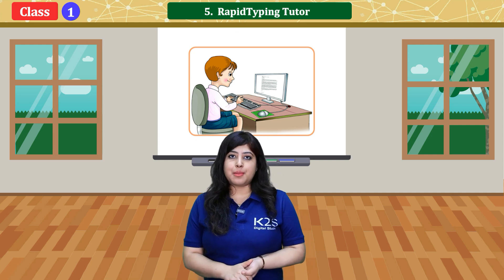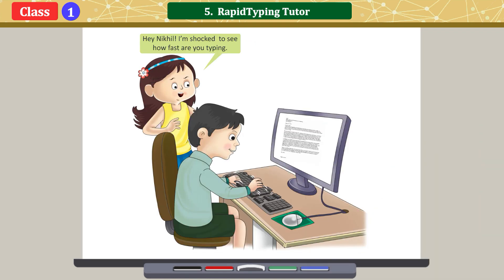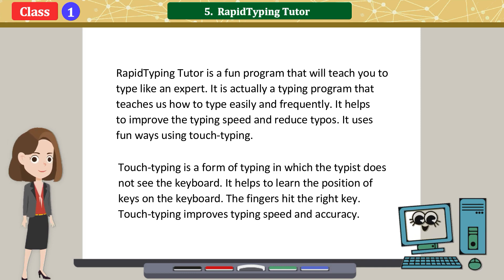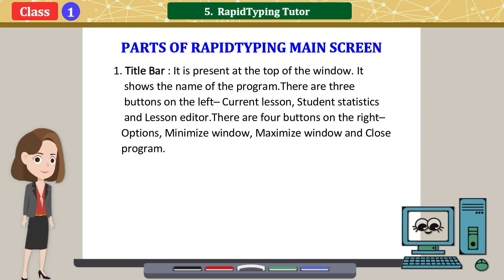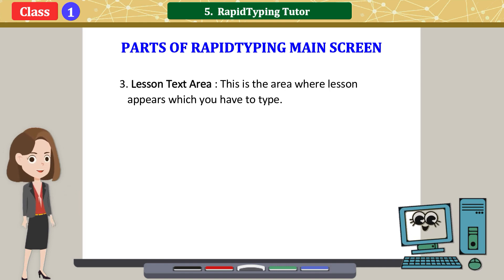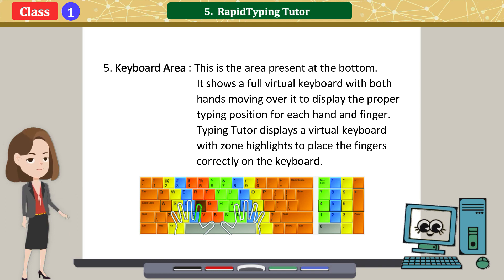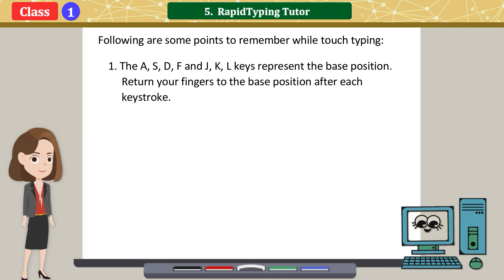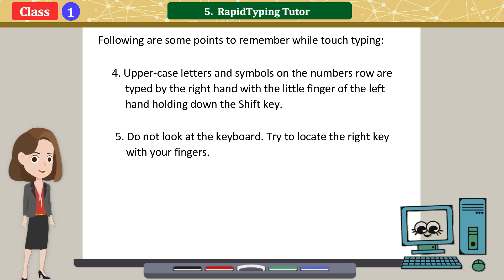Rapid Typing Tutor || Class - 1, Chapter - 5 || LOGON Codes with Smartway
Title: " Rapid Typing Tutor " - Class 1

Description: Welcome to Class 1 of our Computer series! In this video, we'll provide a gentle introduction to the fascinating world of computers, designed especially for beginners at the Class 1 level.

    • Starting Rapid Typing Tutor
    • Parts of Rapid Typing Main Screen
    • Using Rapid Typing